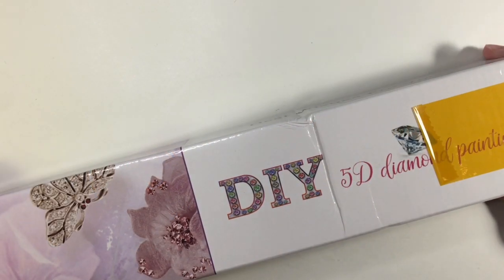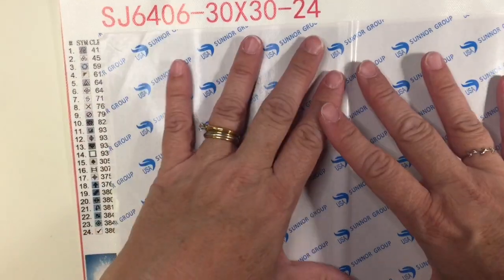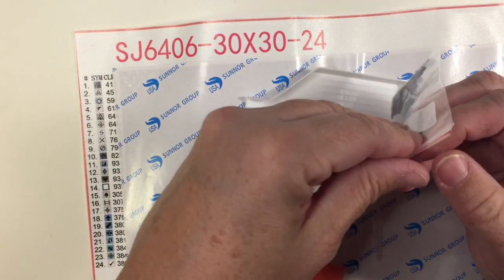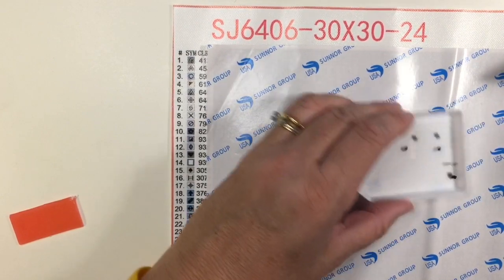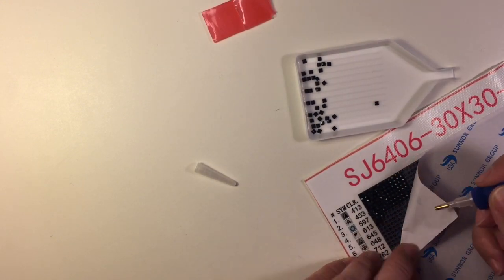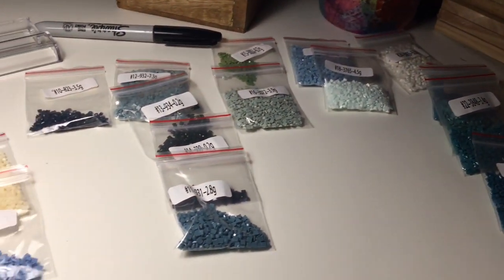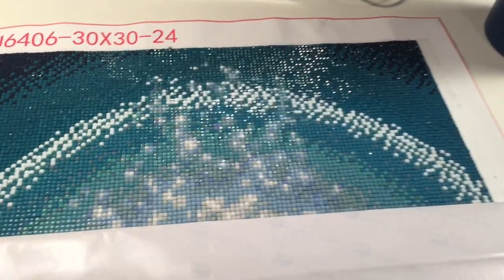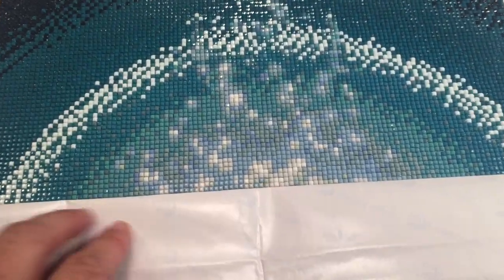REVIEW OF VICTORIA’S MOON 5D DIAMOND PAINTING KIT Video #204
Hi guys, I was sent this diamond painting kit From Victoria’s Moon to review. It’s a really neat craft.
for more information.

If you are interested in purchasing your own kit check out the website below and feel free to use discount code: 5Z5SCSSBAKTB    To receive  10% off.  (There is no limitation on the times the code can be used)

My children's book, Squirrel's Peanut Allergy: